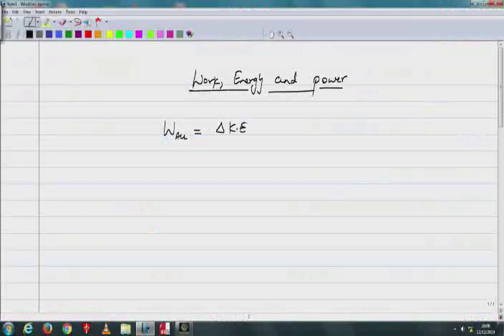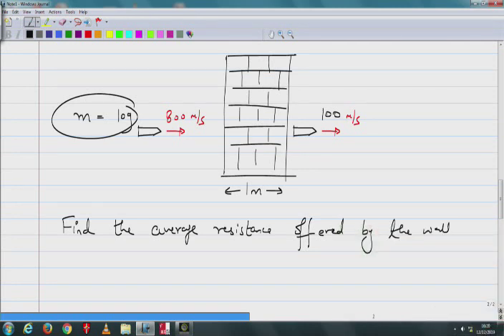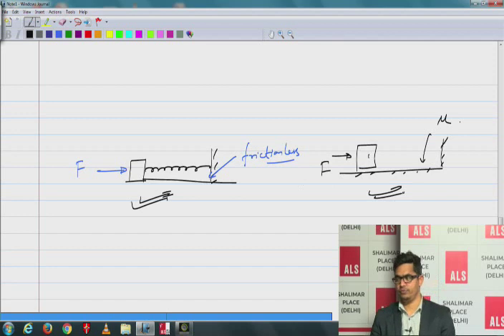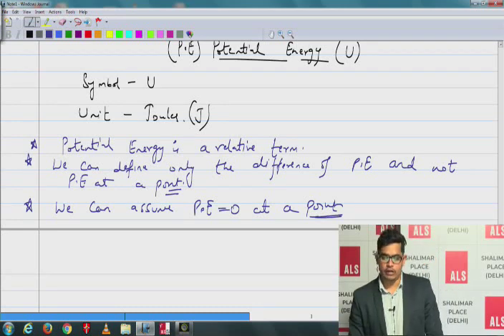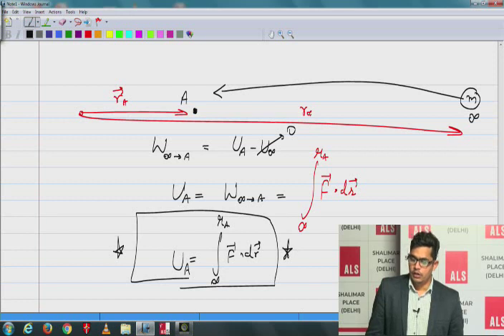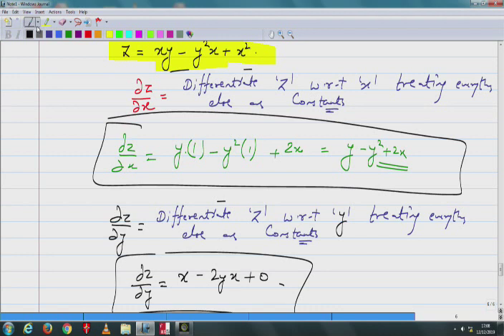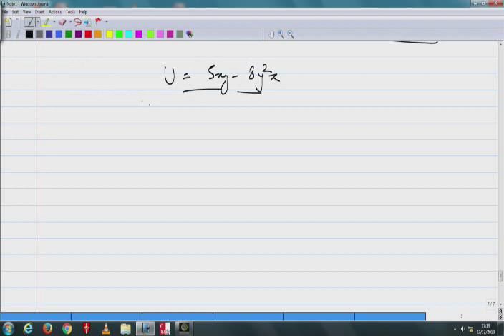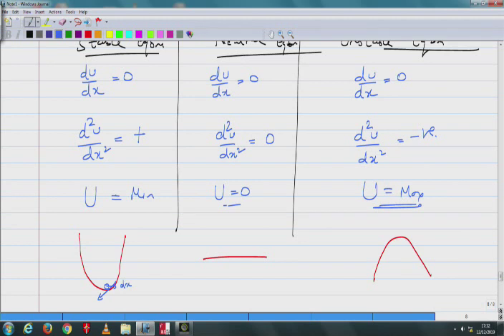Class XI | JEE NEET-Physics | Work energy power | 12 Dec, 2019